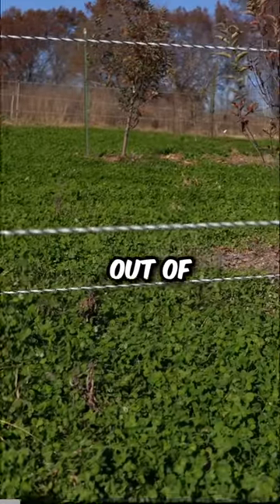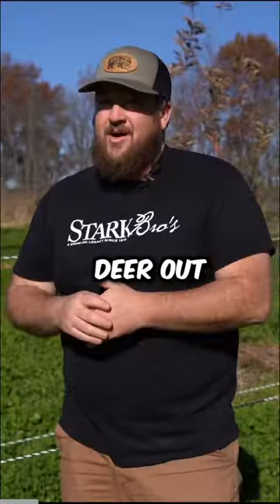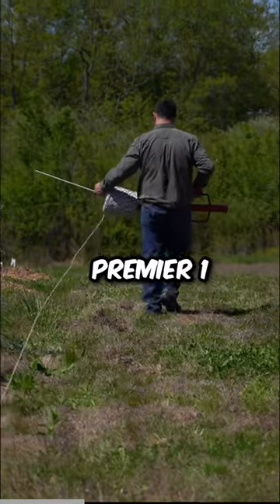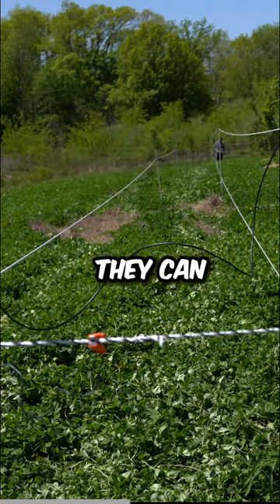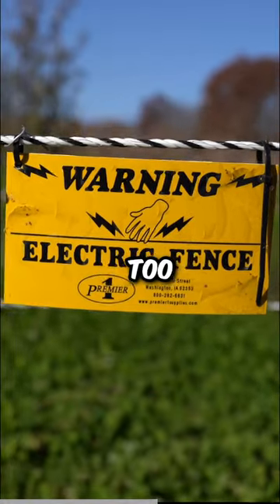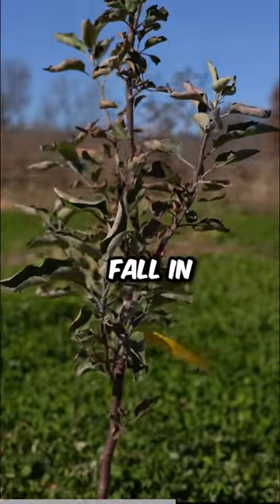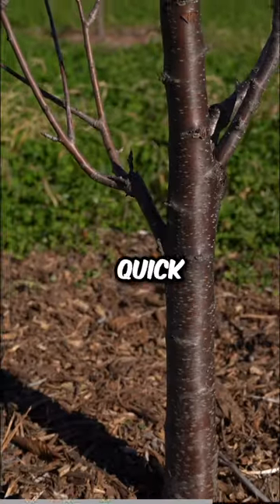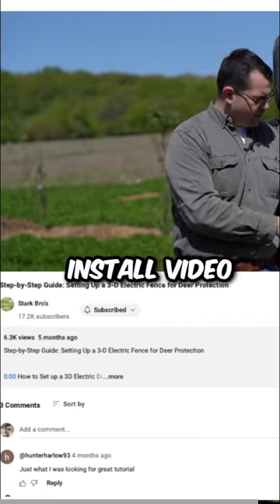Will this keep deer out? Full video in the comments.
How to keep deer out of your orchard! Check out this short on how a 3-d electric fence keeps deer out of an orchard!